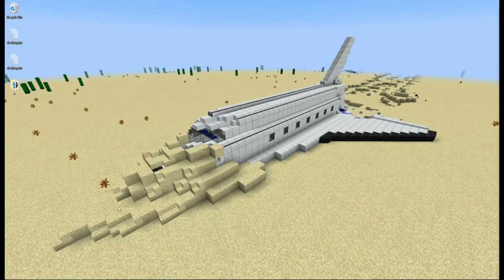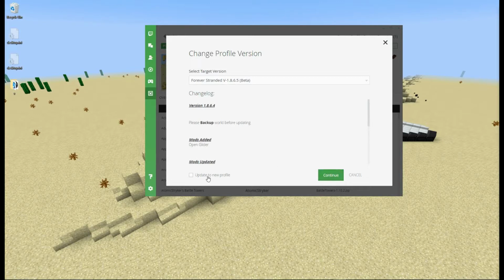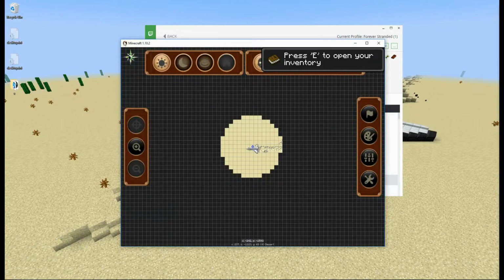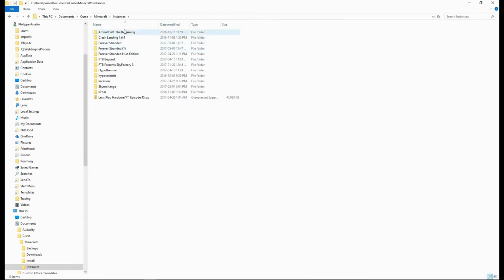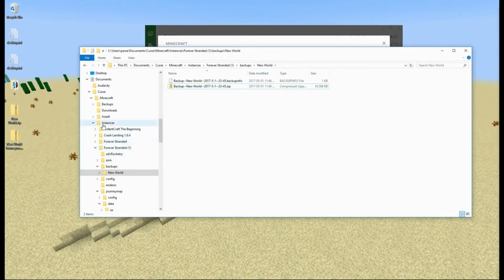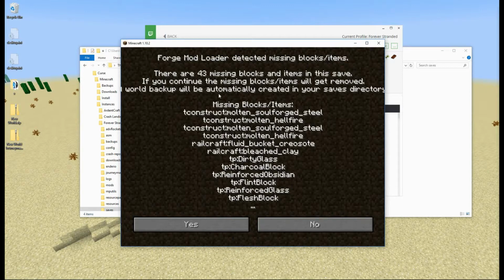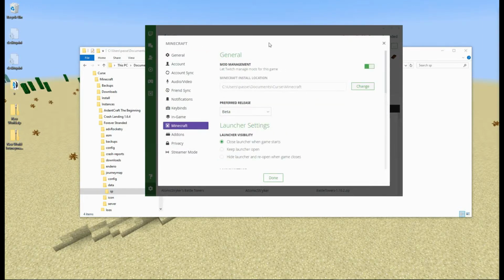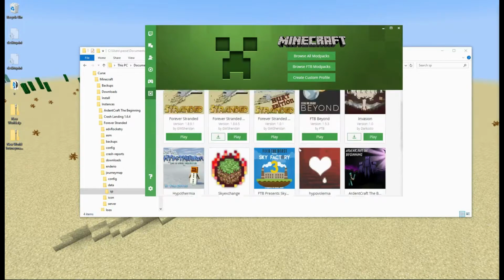How to Install Twitch Curse Client, Install a Modpack, Change the Version, Backup your Saves and Set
Hello everyone, xHedra here bringing you a video on how to intall the Twitch/Curse Client,
install a modpack, change the modpack version, backup your saves fully.